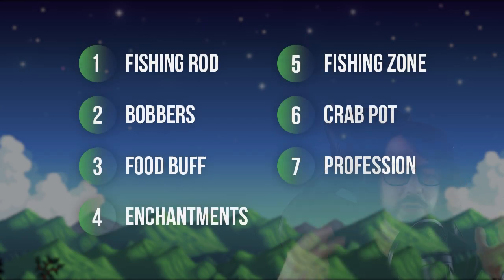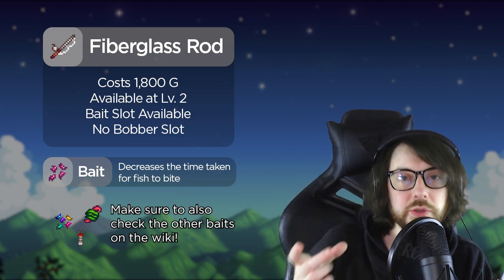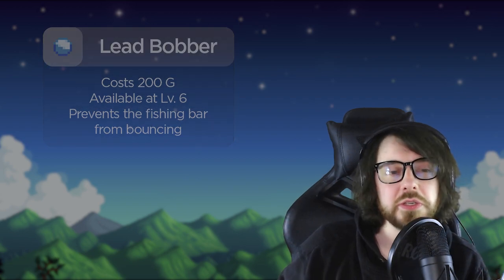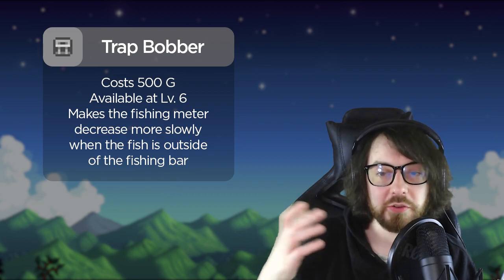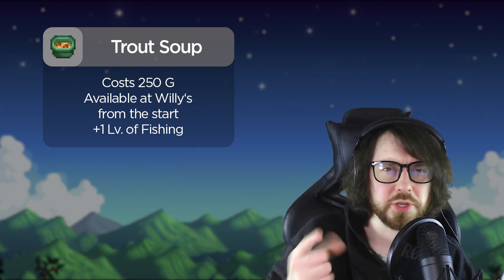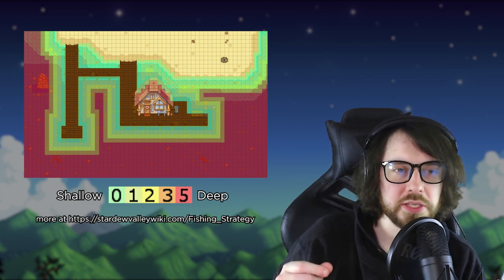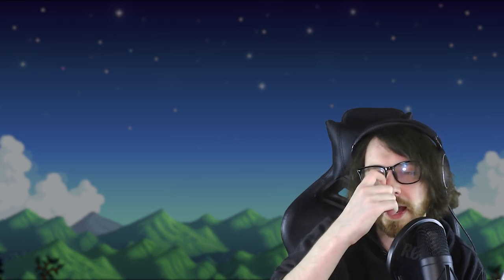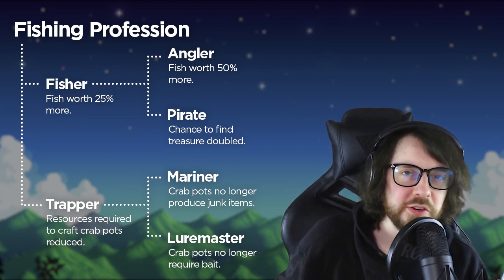7 Fishing Tips to be a Better Fisherman Than Willy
These are my go-to tips every time someone asks about how to be a better fisherman in Stardew Valley.

Chapters:
00:00 Intro
00:17 Fishing Rod
02:29 Bobbers
05:53 Food Buff
06:51 Enchantments
07:27 Fishing Zone
08:51 Crab Pot
09:50 Profession
10:48 Outro